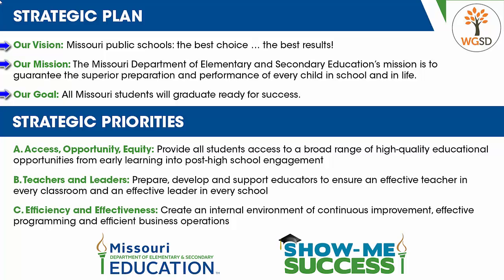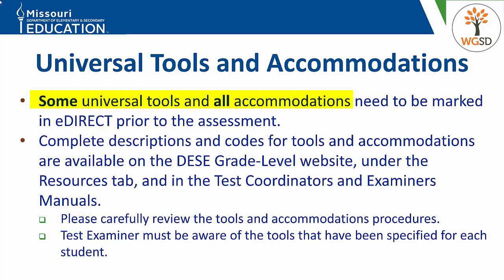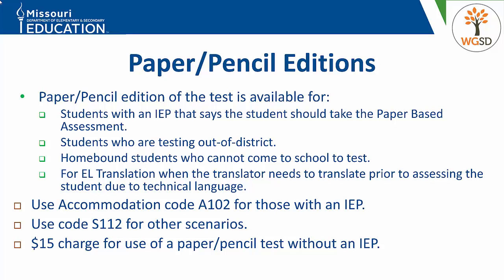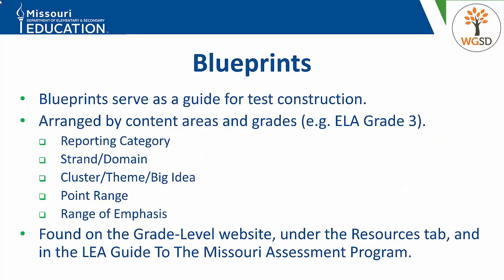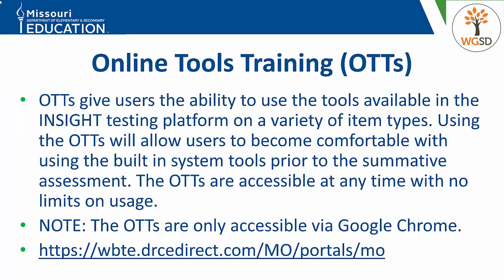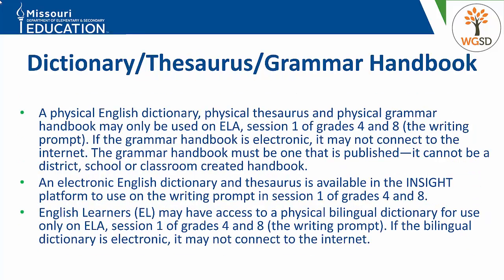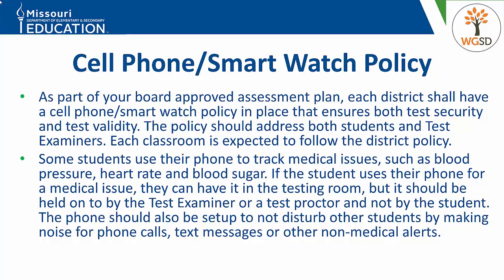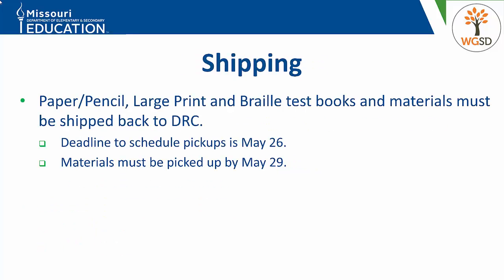2019 2020 MAP Training Video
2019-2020 MAP Summative Training Video for WGSD Teachers, Proctors, and anyone/everyone that will take any part in the state assessment.